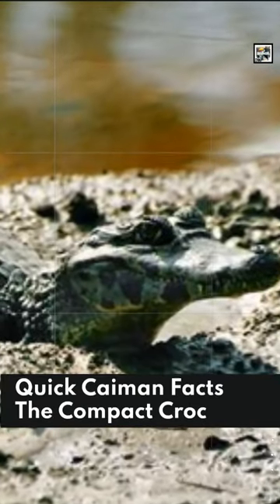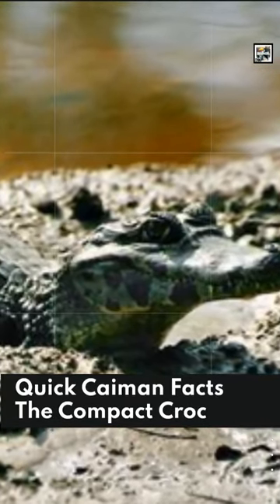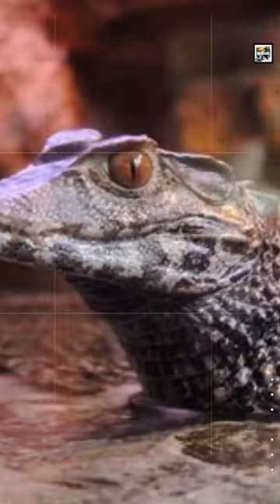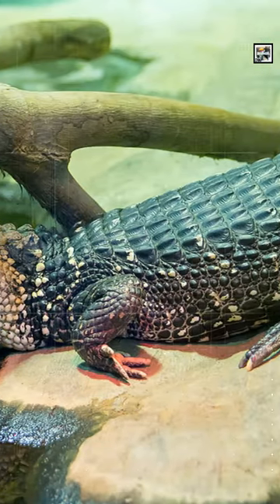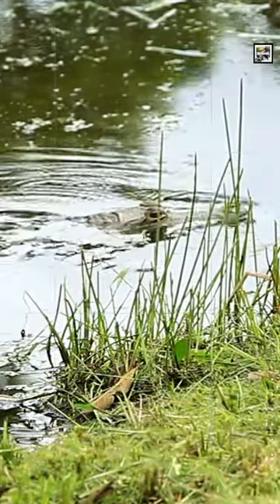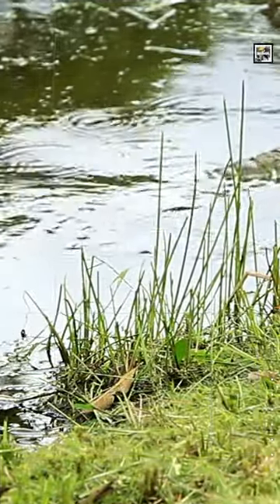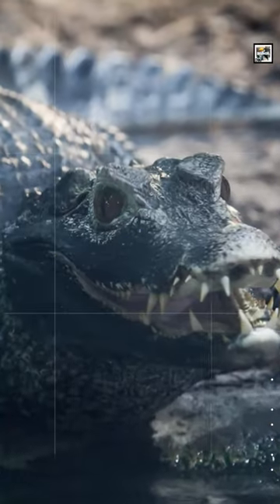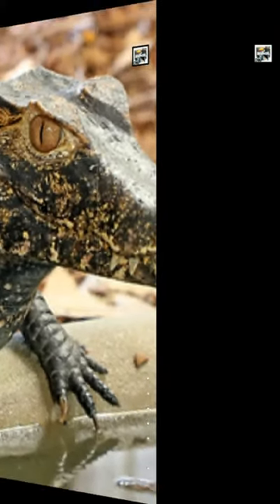Quick Caiman Facts - The Compact Croc - Animal a Day C Week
Welcome to Animal a Day's C Week. Every day this week will have an animal that starts with the letter C. Today we learn about the smallest member of the crocodilians, the Caiman.